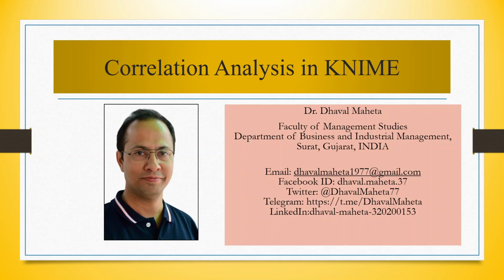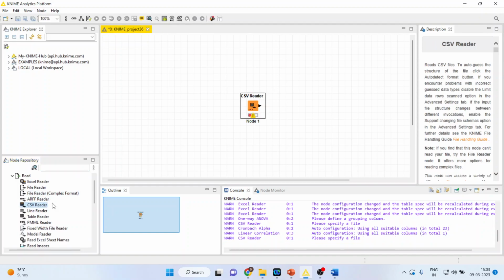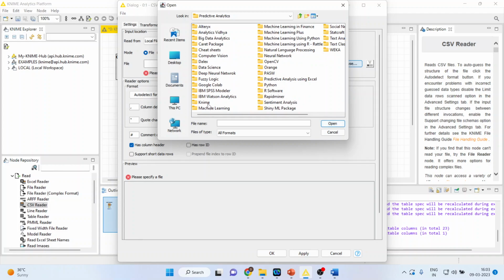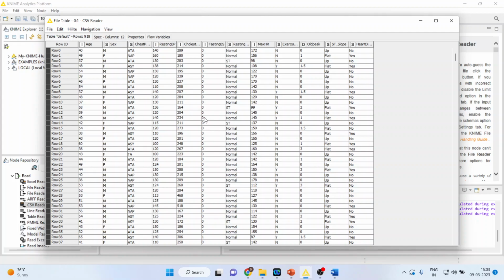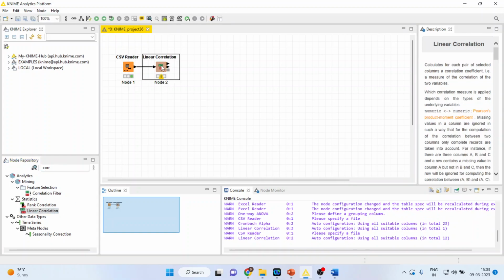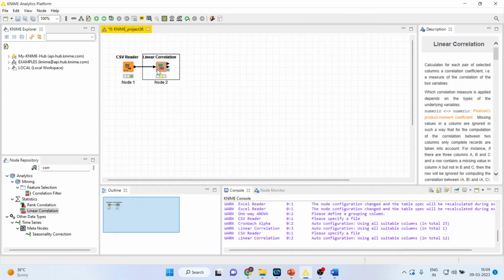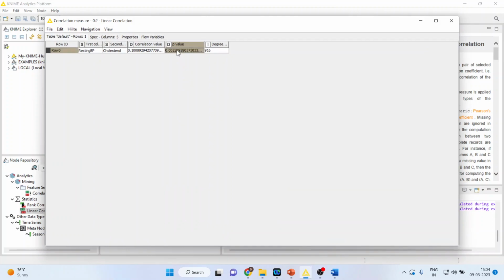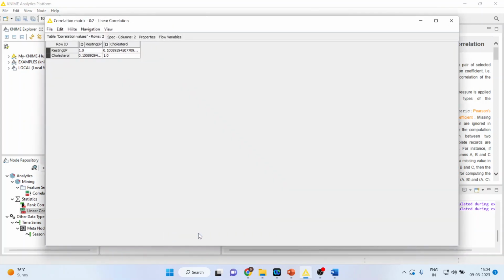58. Correlation Analysis in KNIME || Dr. Dhaval Maheta